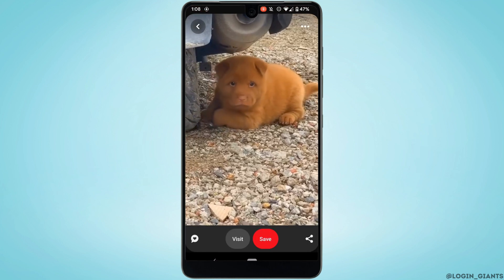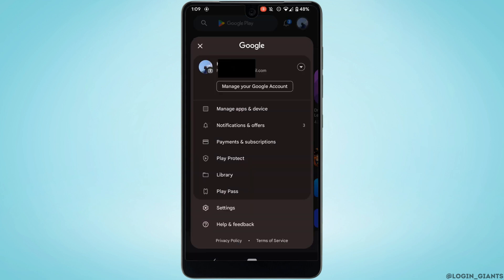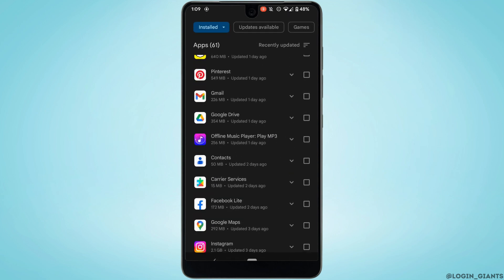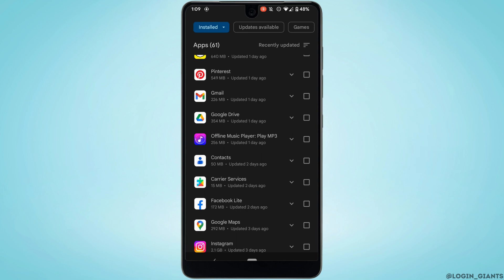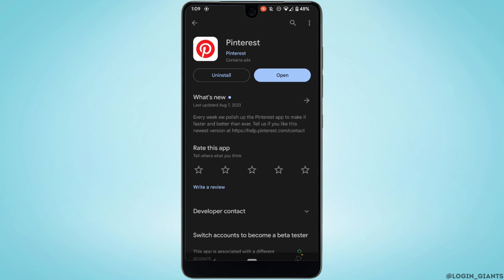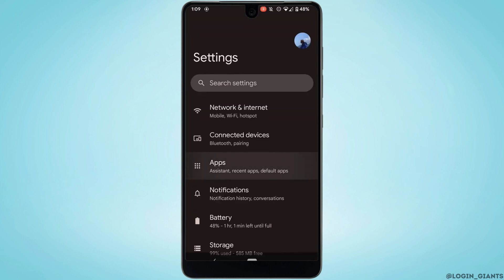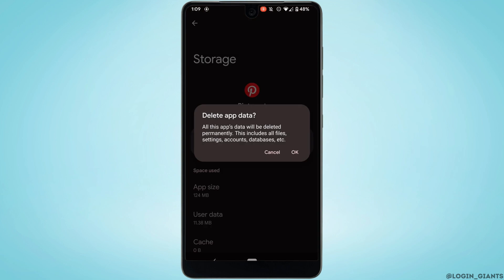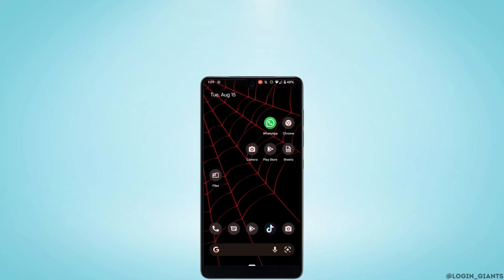How To Fix Pinterest Sound Problem (100% WORKING)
Struggling with sound on Pinterest? In this simple 2023 guide, we're here to help you troubleshoot and fix sound problems on the platform. Say goodbye to muted Pins and hello to a seamless audio experience! 🔊📌

Is sound not playing as it should on Pinterest? Join us as we walk you through quick fixes to address sound-related glitches. Bid farewell to frustrating sound hiccups – we're putting you back in control of your Pinterest audio.

Stay updated with our releases by ringing the bell icon. Have questions or insights to share? We're here to enhance your Pinterest experience in 2023! 🔊📌

Chapters:
00:00 Introduction
00:06 Resolving Sound Issues on Pinterest (2023)